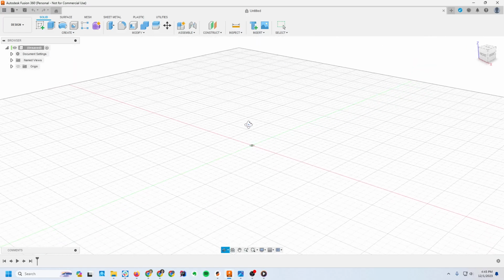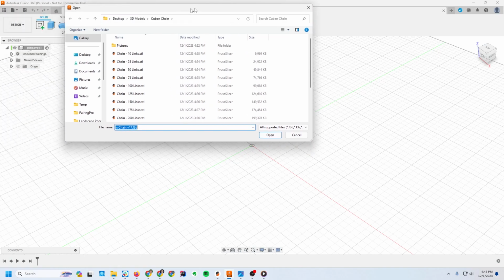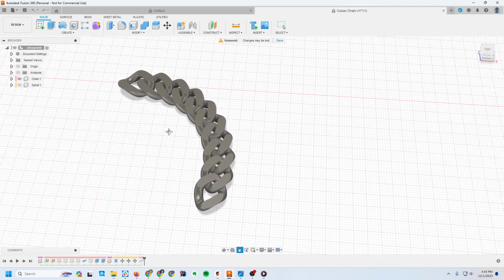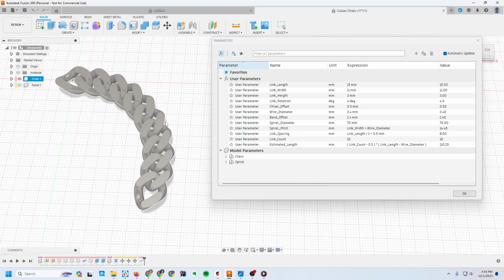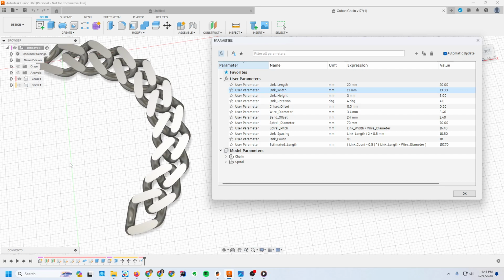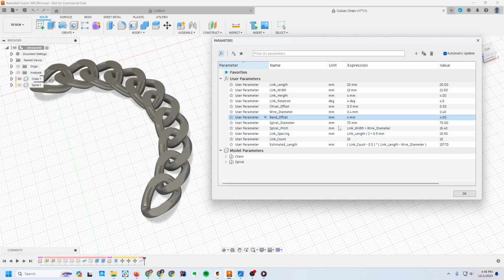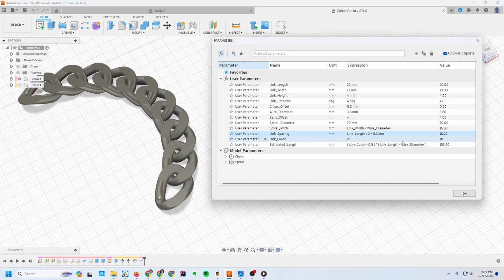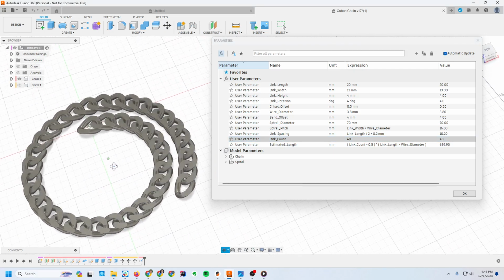Customizing the Cuban Chain in Fusion360